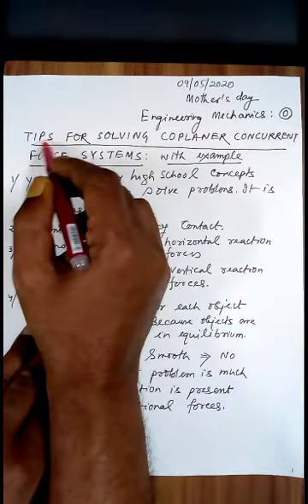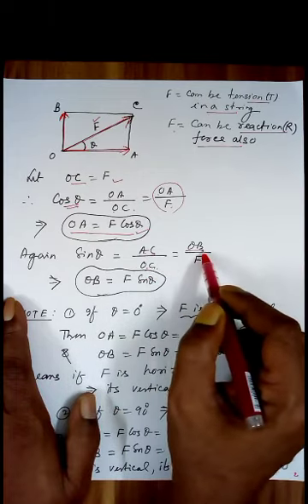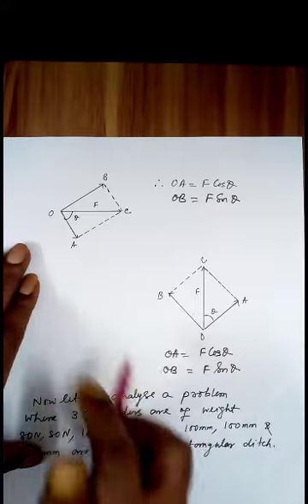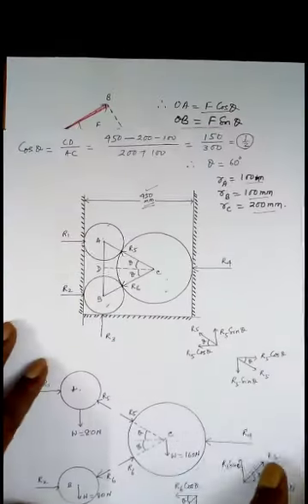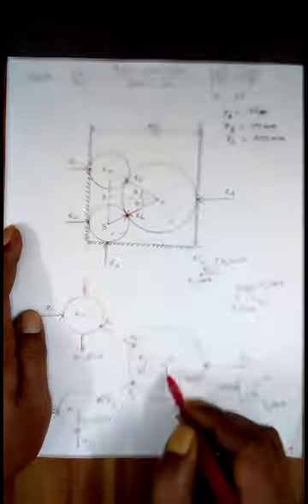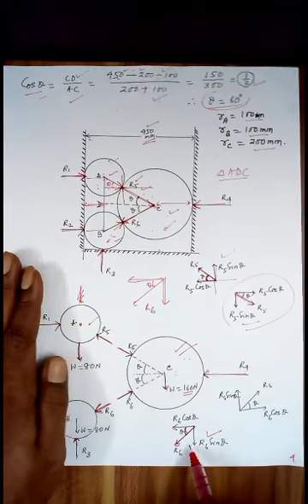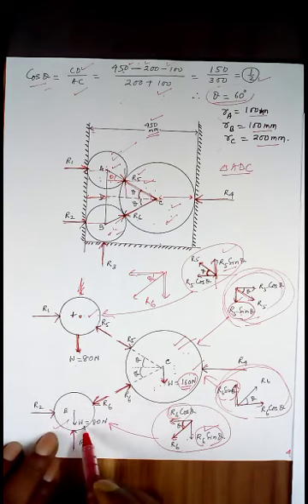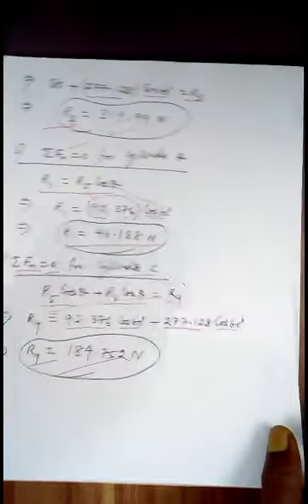Engineering Mechanics 8: Tips for solving coplanar concurrent force system with best example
Three cylinders in a rectangular ditch. How to proceed to find 6 contact reaction forces quickly.